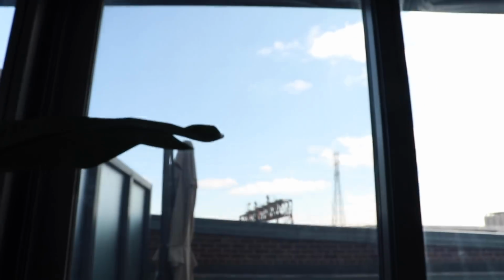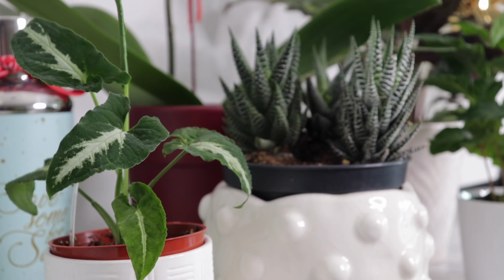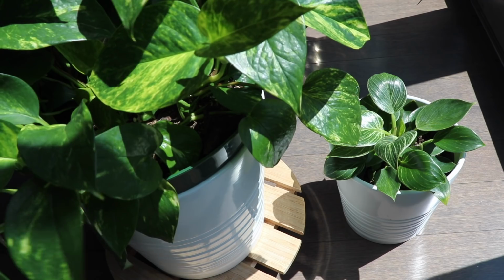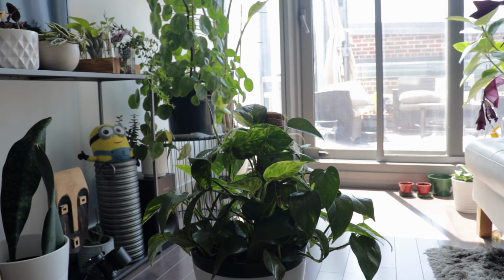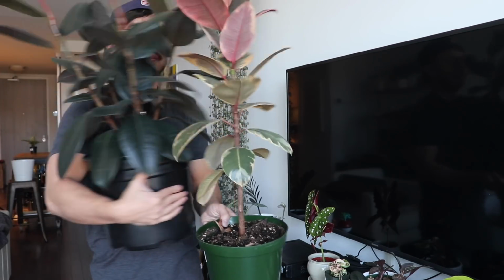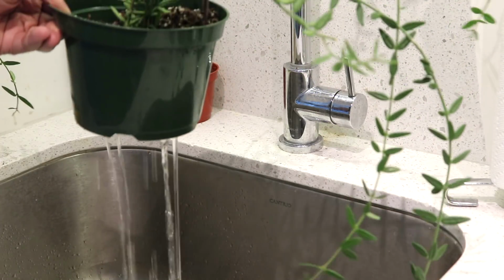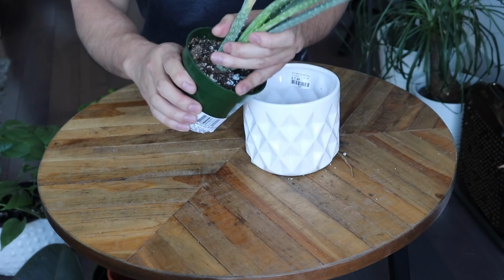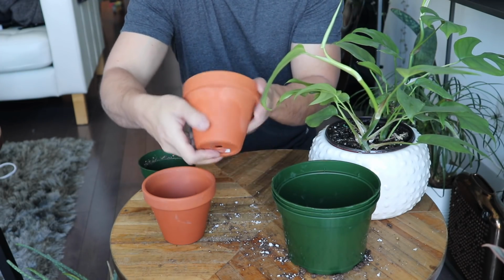Indoor Plant Care For Beginners | Avoid These Lighting and Watering Mistakes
Hey Quarantine Plant Moms and Plant Dads

I’m excited that you decided to bring houseplants into your home and start your plant journey. Plants has definitely helped me through these quarantine times. As a new plant parent, we often get a bit overwhelmed with information and terminology that we sometimes don’t’ understand yet. We usually just follow what we think our plants need. Give them light and water. That’s it. Although true, we need to be careful and make sure we avoid these common mistakes that beginners often make when it comes to the light and water, we give our plants.

My goal is to help inspire others to bring plants into their life and enjoy the journey and process.

Recommended Products USA Amazon
Propagation Station
Regular Potting Mix
Cacti Soil
Moss Poles

Propagation Station
Regular Potting Mix
Cacti Soil
Moss Pole